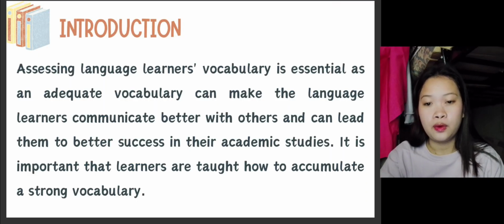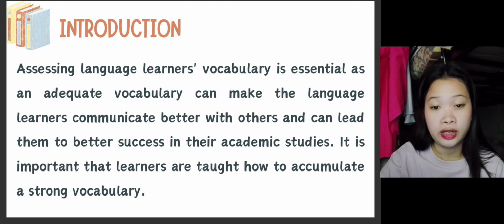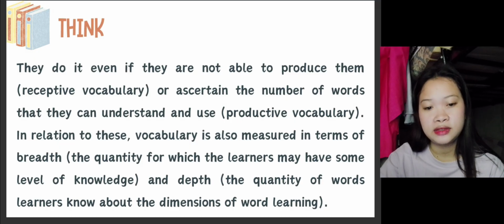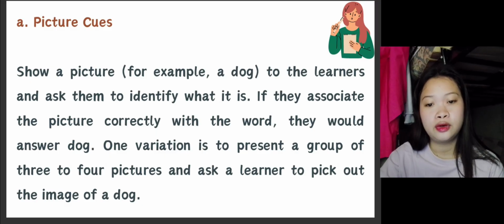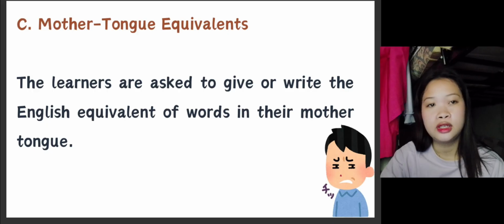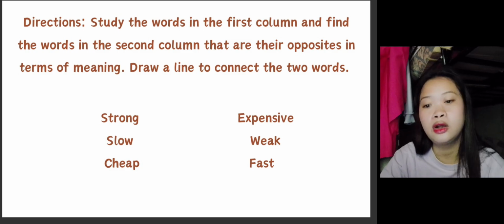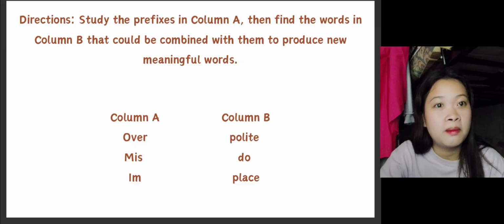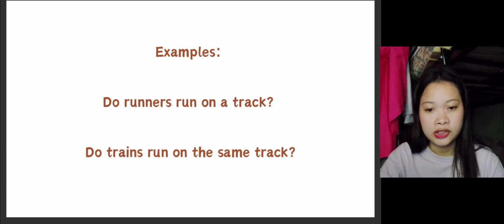Lesson 17 "TESTING VOCABULARY KNOWLEDGE"